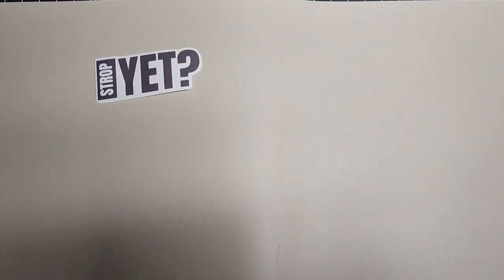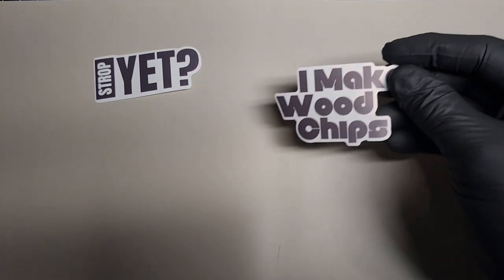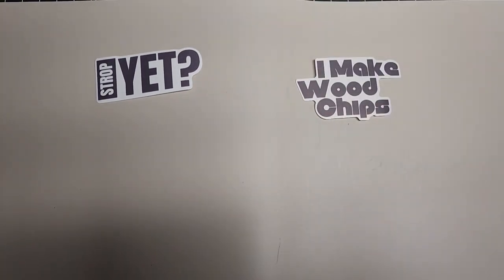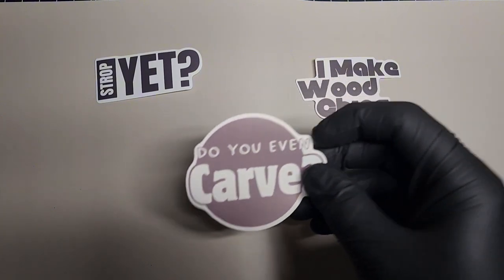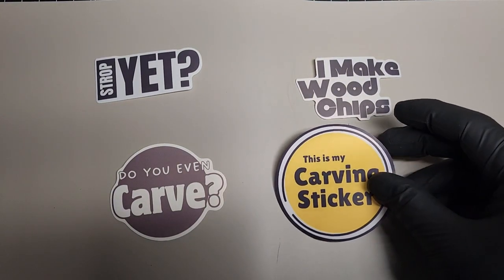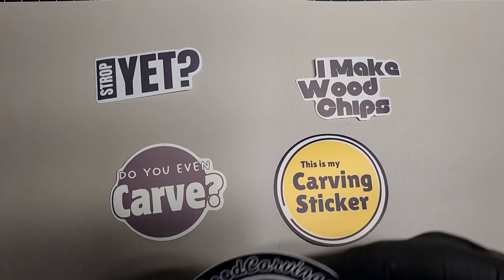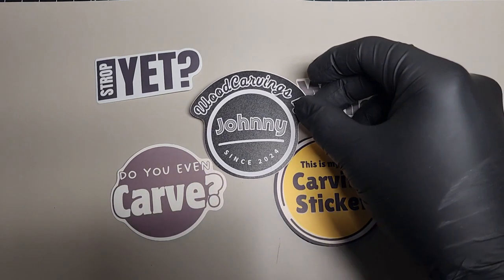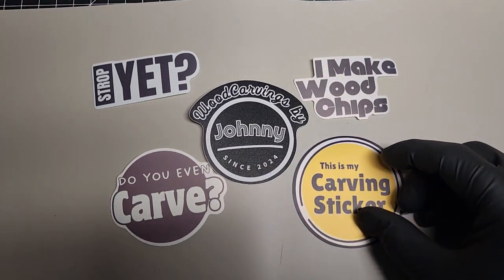Doing terrible carvings will drastically accelerate your skills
This is a breakdown on what it takes to improve much faster at woodcarving than those who aren't focusing on their improvement.  It doesn't take much of a plan to narrow your sights on improving, but it does take a plan.  Take a few moments and i'll share my idea's with you on how you can improve your carving much more quickly.

Resources to Find WoodCarving Clubs.  Our international friends may have a harder time finding a carving group, but I urge you to try, or even start one of your own!!

Don't forget to check your local Library, or Local Community Centers!  I was absolutely certain there were no carving groups near me, but the truth was I just hadn't search properly.  Dig in and find one!!